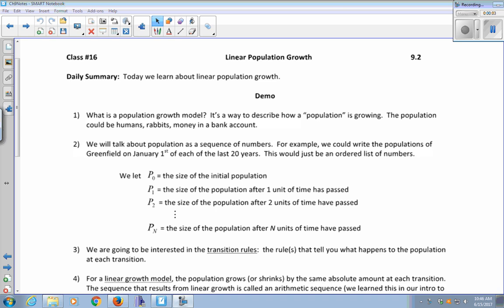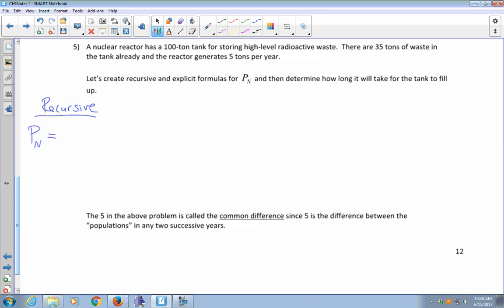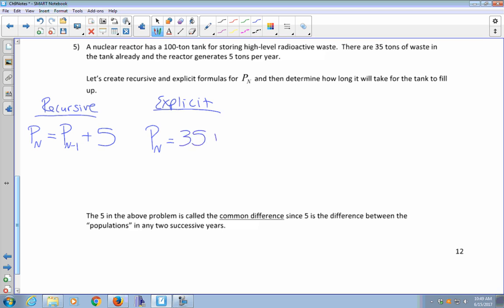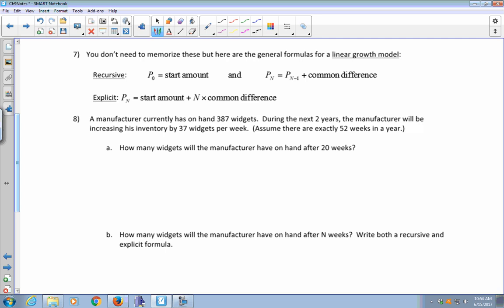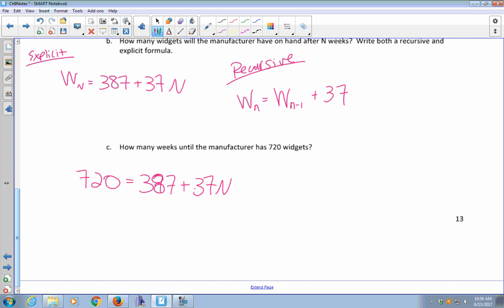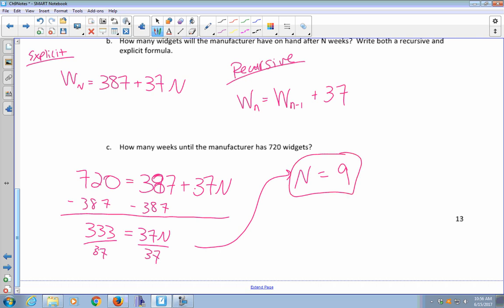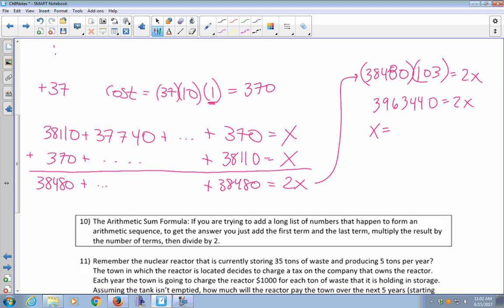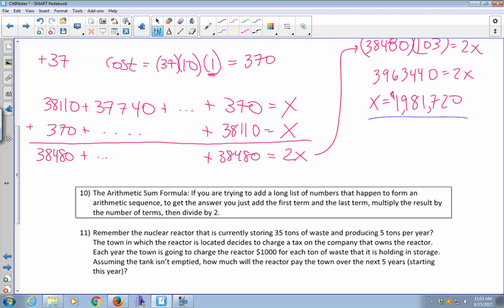MAT 117 Class 12 9point2